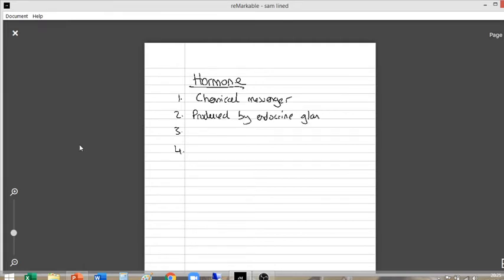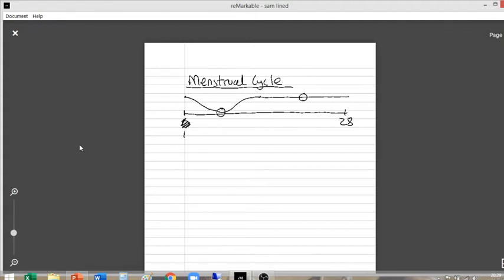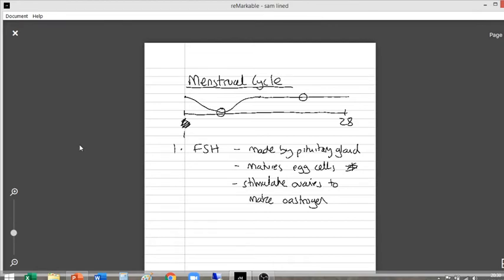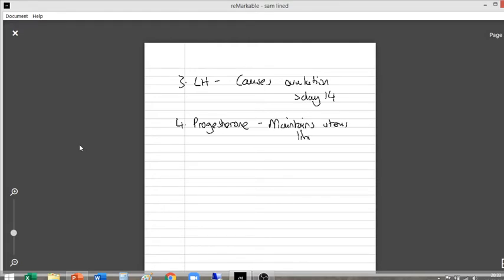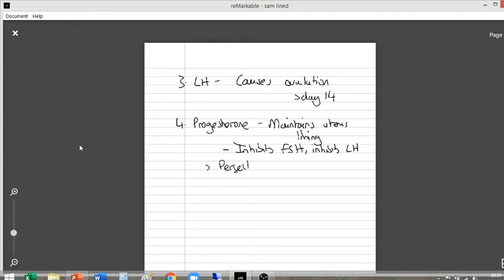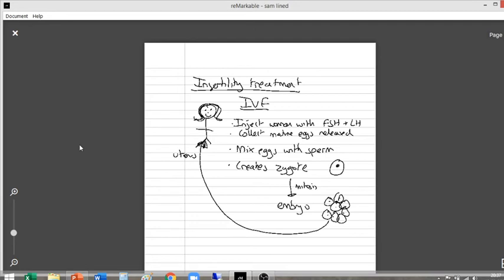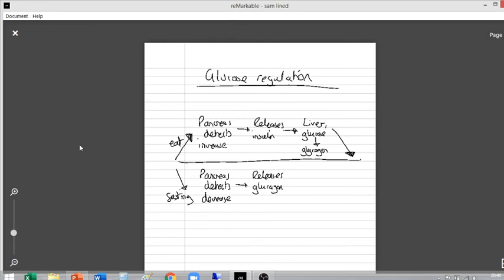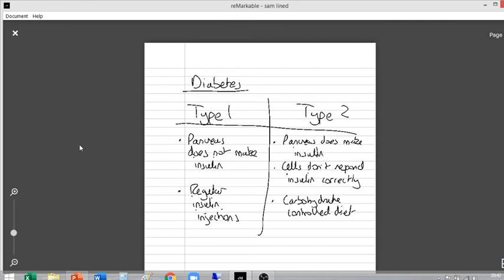Year 11 P6 session - Hormones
Workshop to go over the menstrual cycle and blood glucose regulation